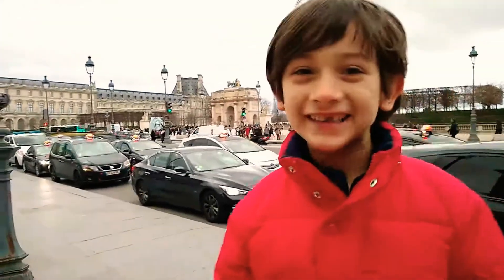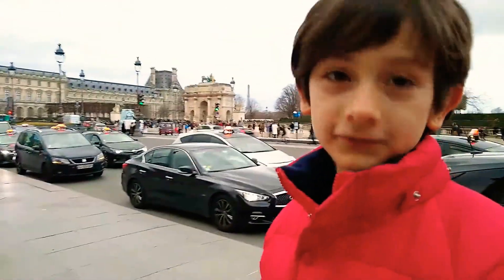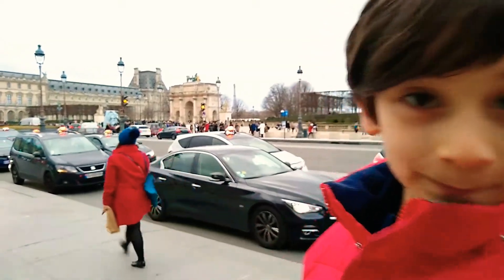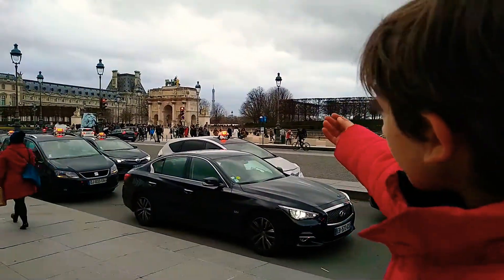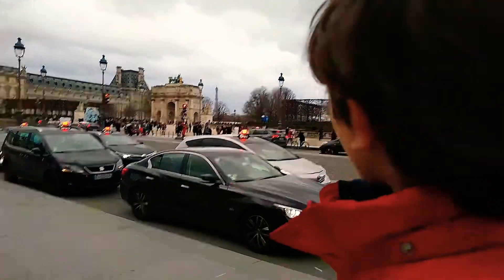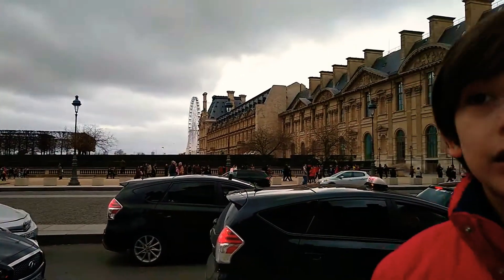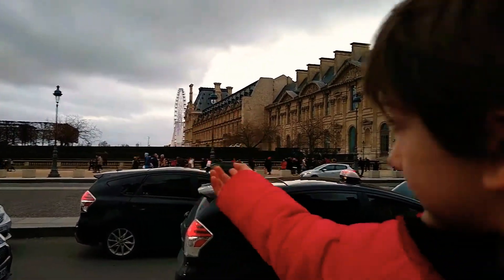Arc de Triomphe du Carrousel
Nori in Paris visiting the Arc de Triomphe du Carrousel, in front of the Louvre and just in between it and the Place de la Concorde.